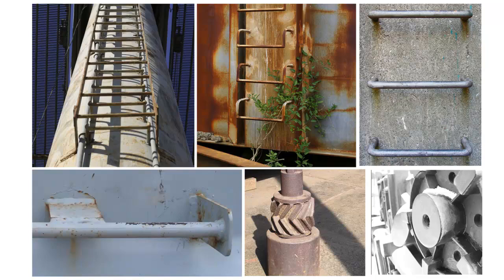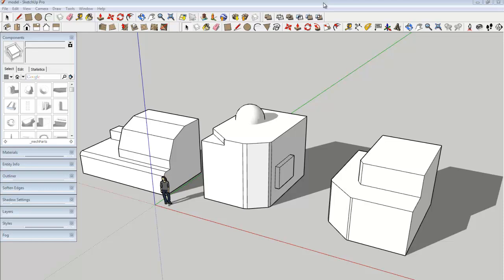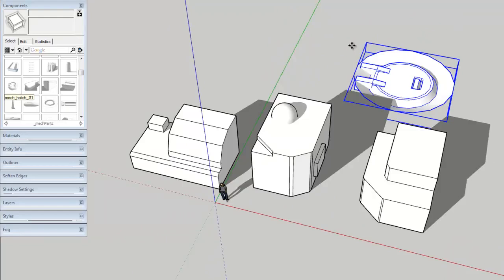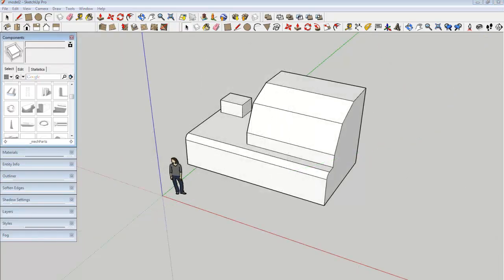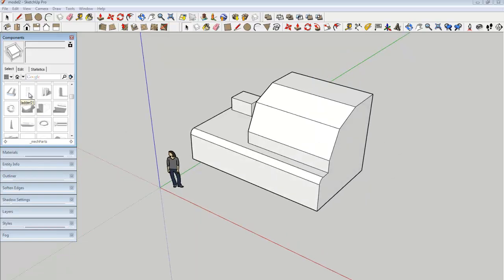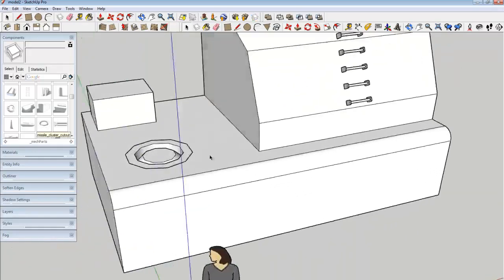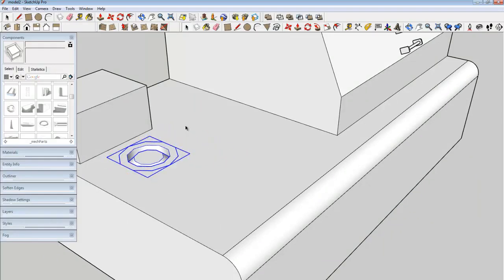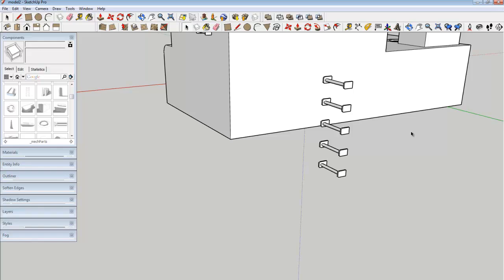58 Digital Painting Google Sketchup, Digital Parts Bin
58   Digital Painting Google Sketchup, Digital Parts Bin